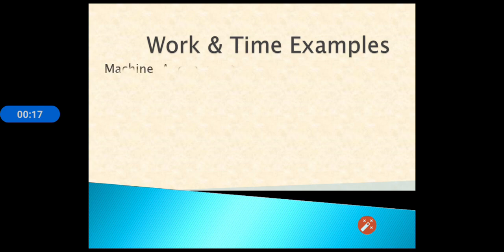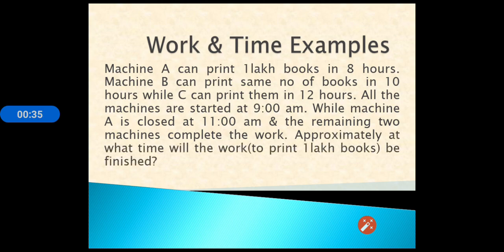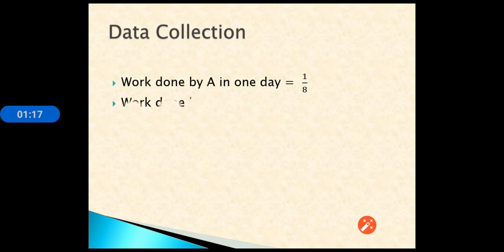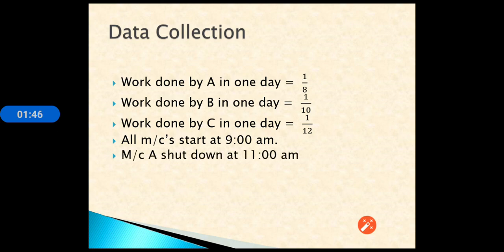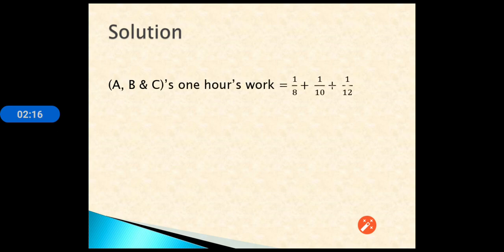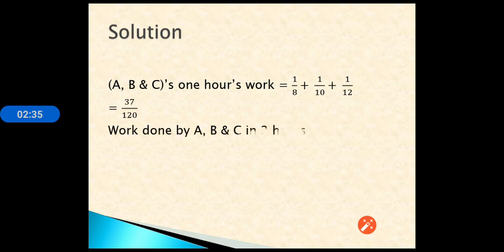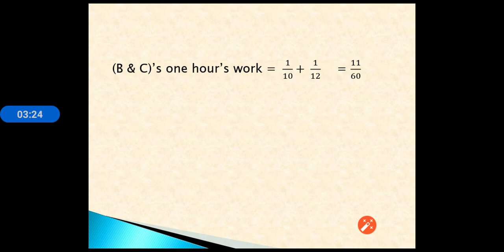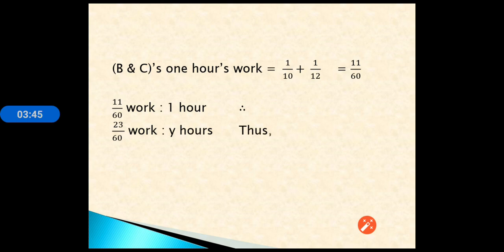Work Time Example 5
Work Time Examples are frequently asked in aptitude examinations, KVPY, Olympiad, Bank PO Exams and several written placement examinations carried out by Software Companies, PSUs and Public Limited Companies.